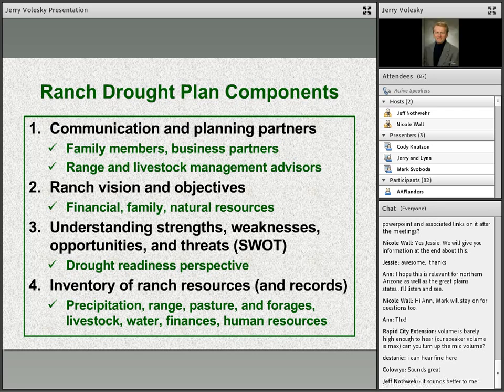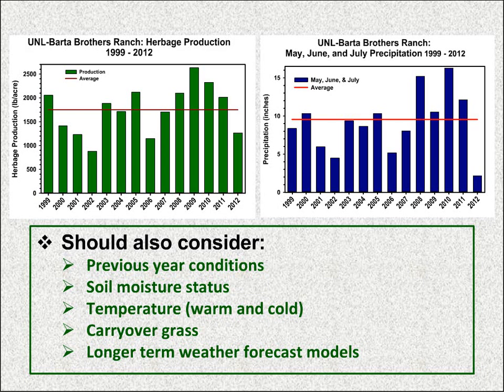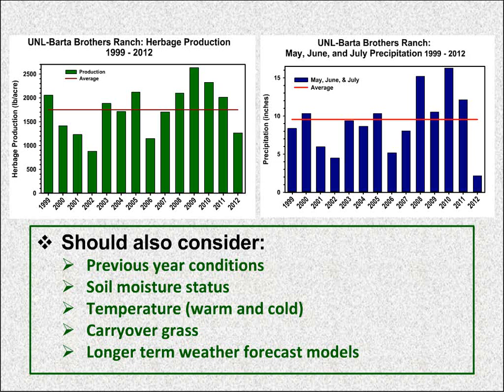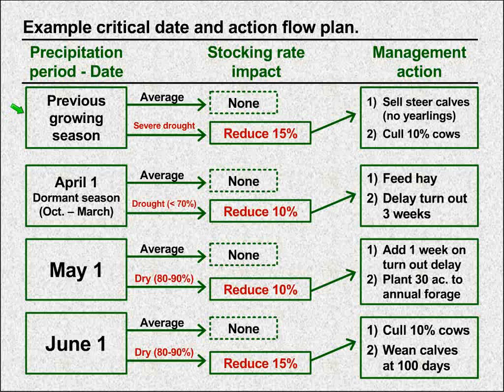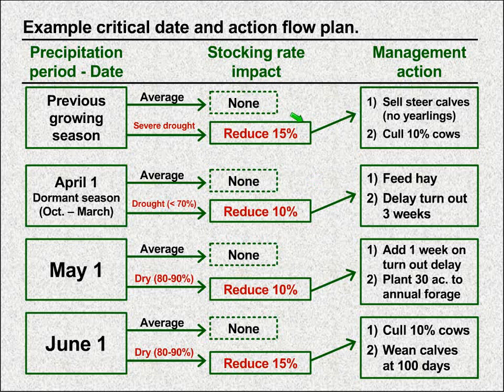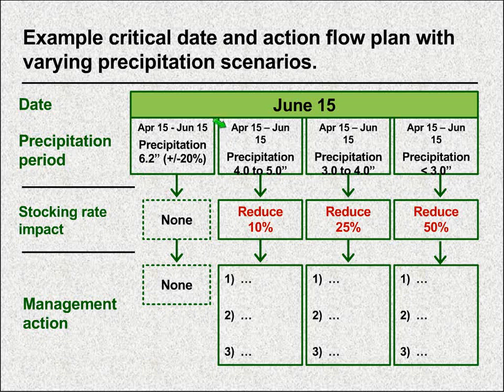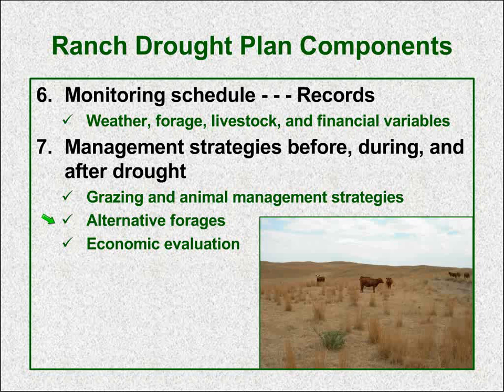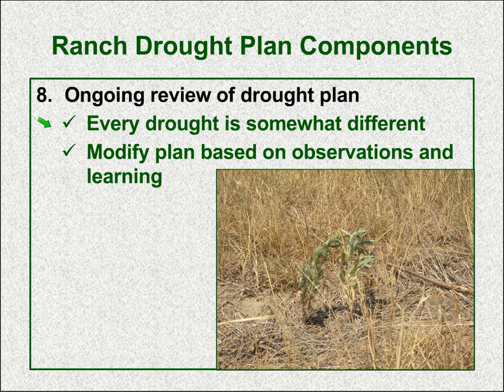The Ranch Drought Plan - Jerry Volesky, UNL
Jerry Volesky, a range and forage specialist at the West Central Research and Extension Center in North Platte, Neb., talks about why ranchers need drought plans: “It leads to earlier and more effective management decisions that can have positive economic benefits,” he said. “Additionally, ranchers that have well-developed plans indicate that their plans have made the drought event less stressful and it gives them a sense of confidence.” Originally presented on January 30, 3013 via webinar hosted by the National Drought Mitigation Center.